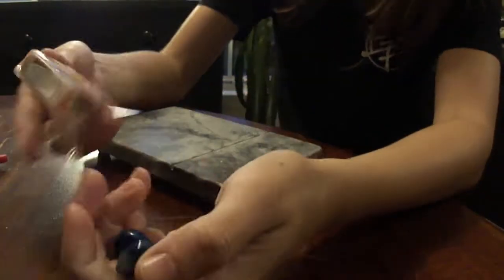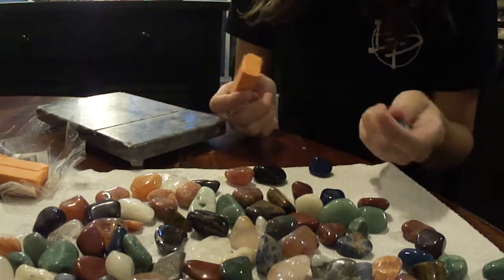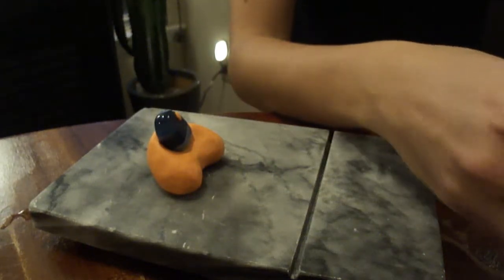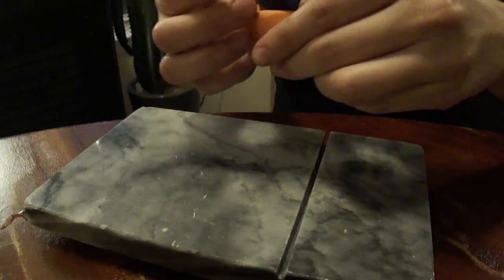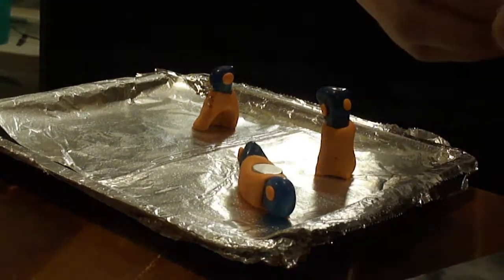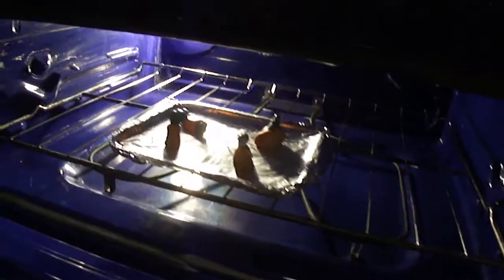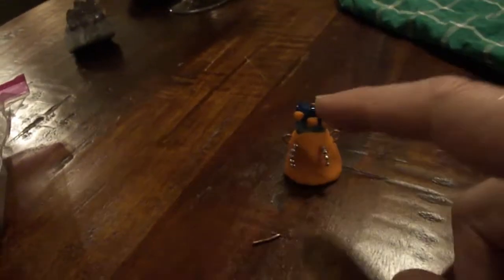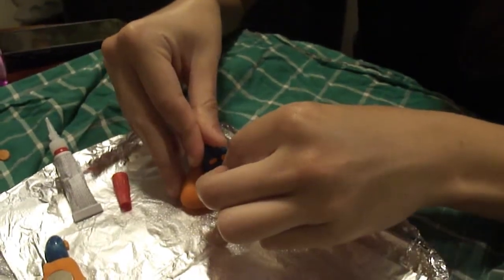Make your Mascot — “Sir Jums-a-Lot" (short version)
Document about all Elemental Camp Activities - Covid19 Class of 2020